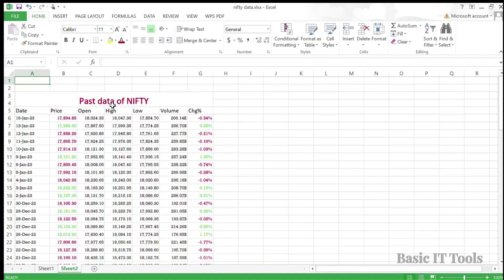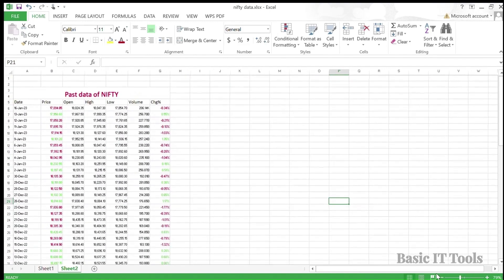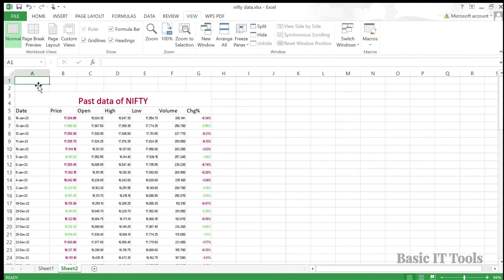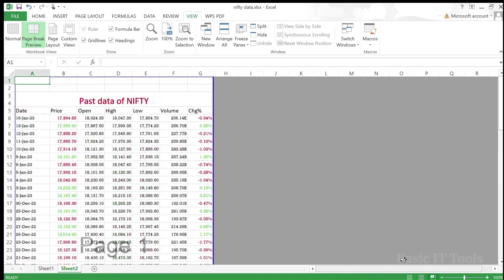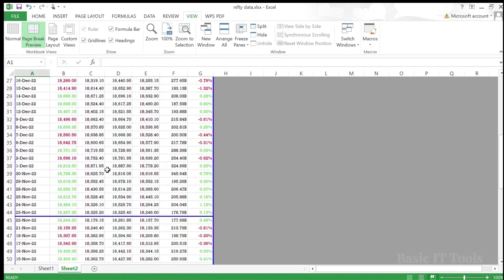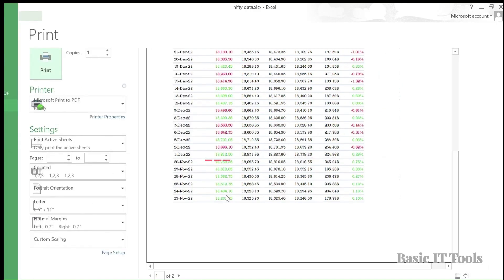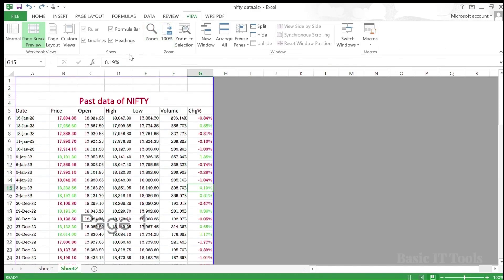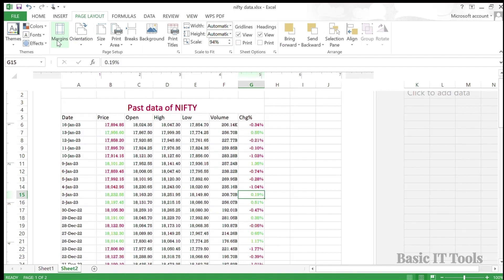Controlling Worksheet Views